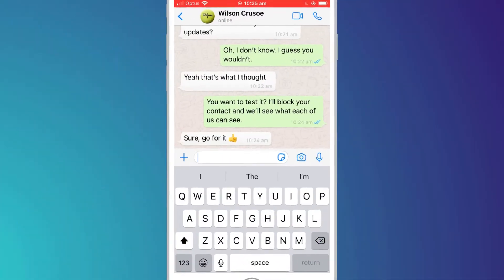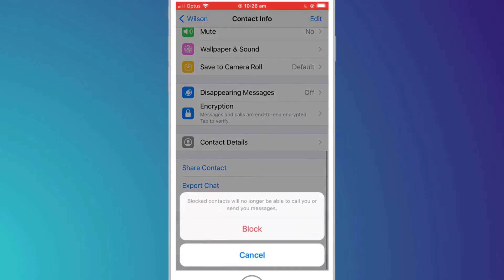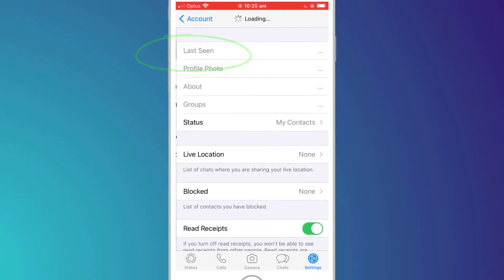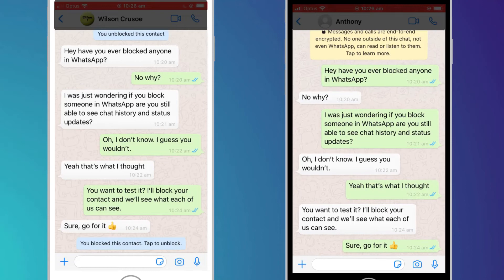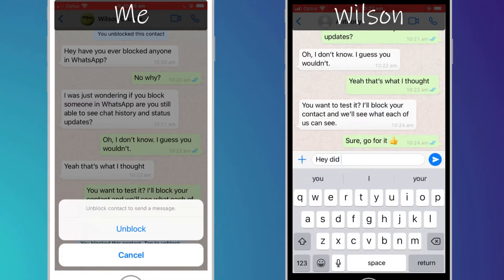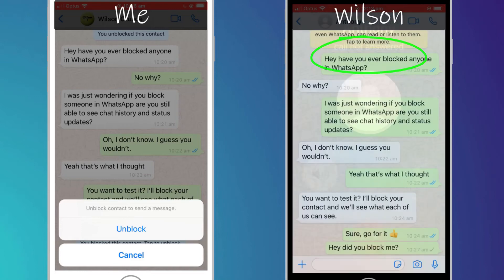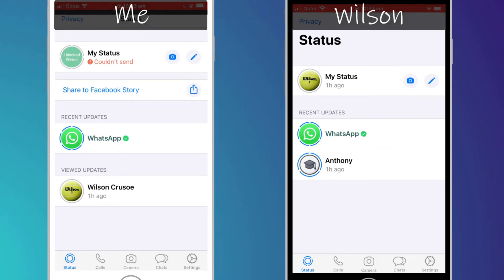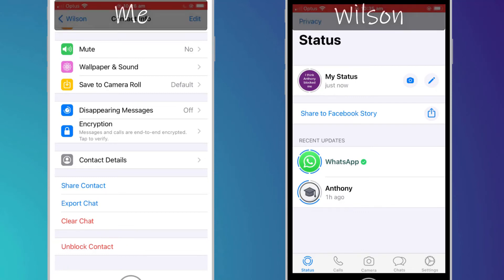How To Block A Contact In WhatsApp & Are They Notified?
Blocked contacts do not receive any indication they have been blocked. Messages are seen as undelivered and calls are unanswered. Blocked contact also will not see your status updates.